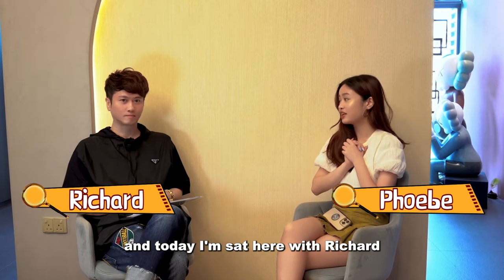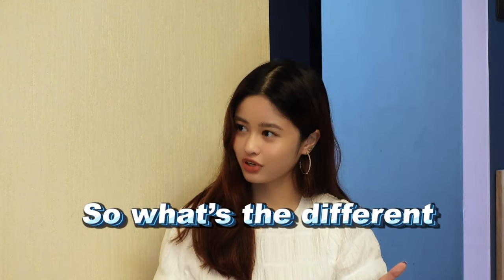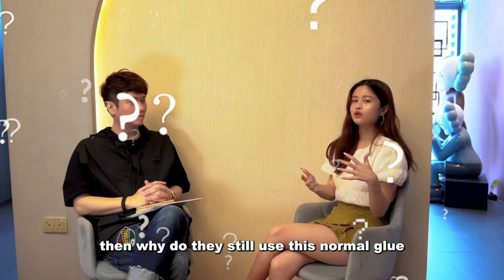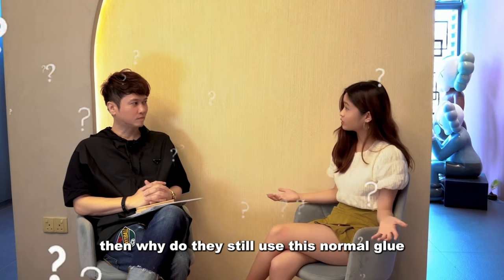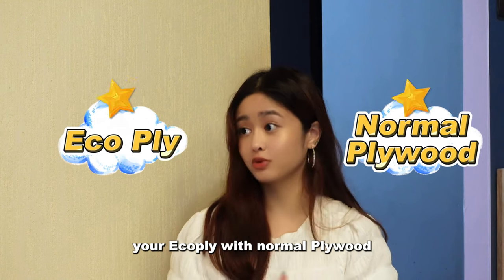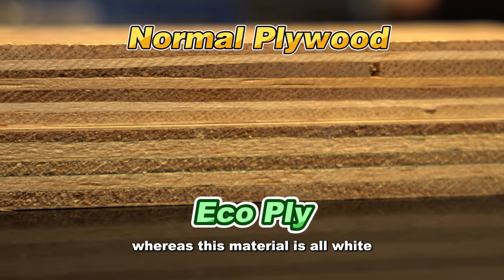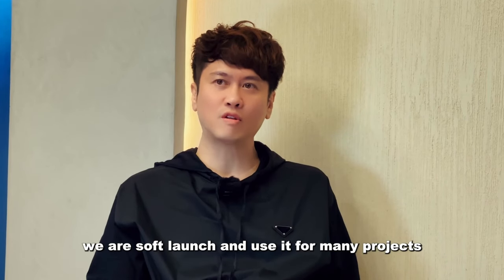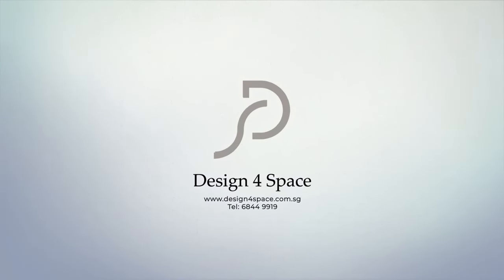Protect Your Health with the Safest Wood Board Solution: ECOPLYwood Singapore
Are you concerned about the safety of the wood boards you use?

It's time to learn about low-formaldehyde emission wood boards and how they can help protect you and your loved ones from harmful chemicals.

In this video, we introduce Design 4 Space's ECOPLYwood, the latest solution for low-formaldehyde emission wood boards. With a formaldehyde content of only 0.0137, it's one of the safest options available in the market. Don't let deceptive wood boards put your health at risk.

Watch this video to learn more about our low-formaldehyde emission solution.